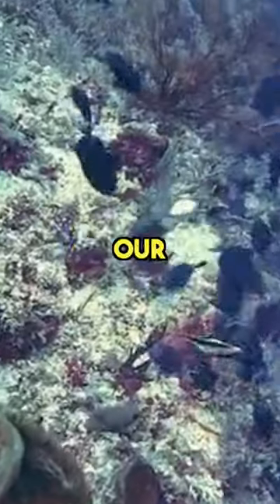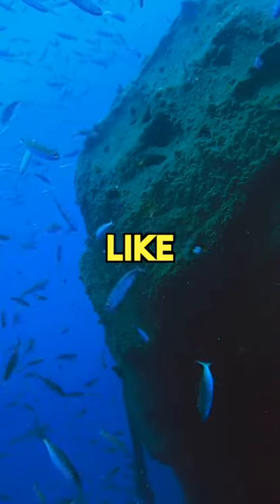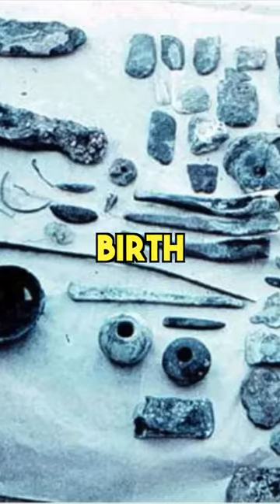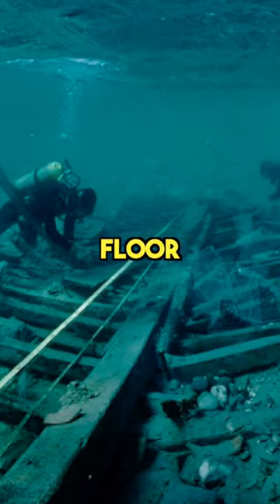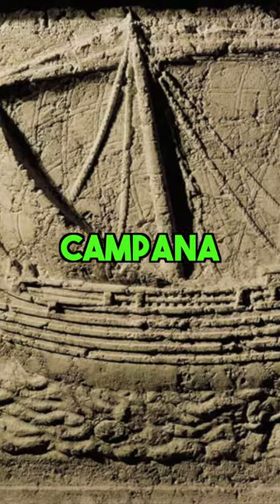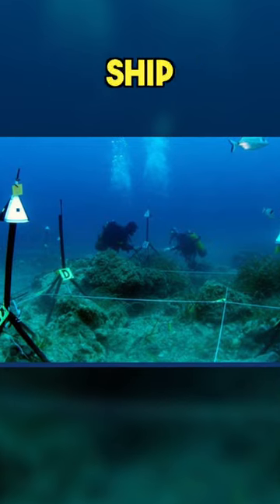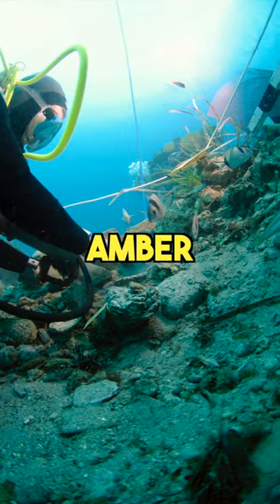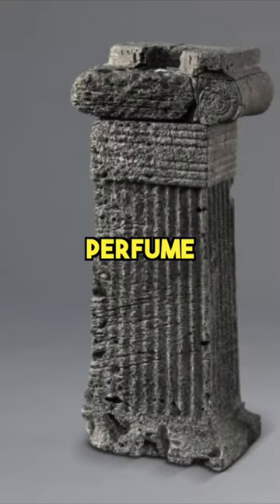The OLDEST Shipwrecks Ever Discovered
These are the oldest shipwrecks that were ever discovered. Some of them were surprisingly very well preserved!